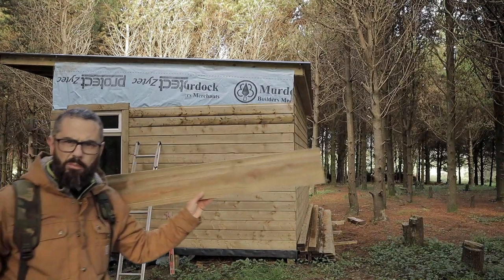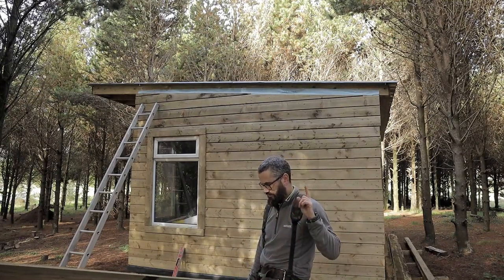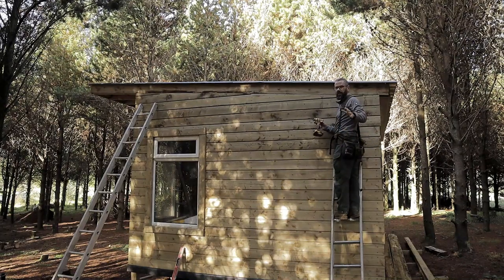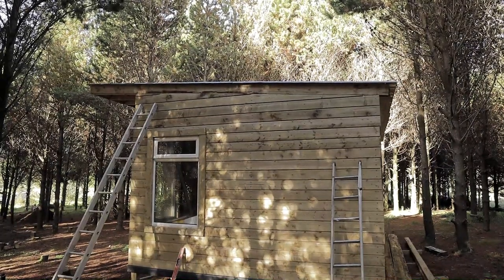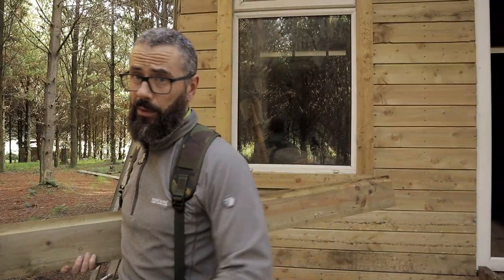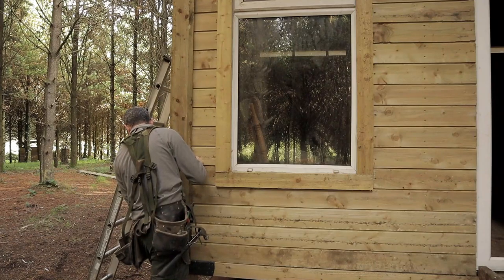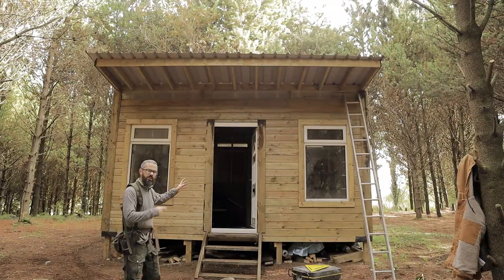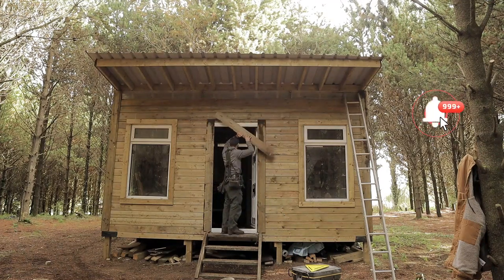Its Finished !! Off Grid Small Cabin Build PT30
Cheers Wooly